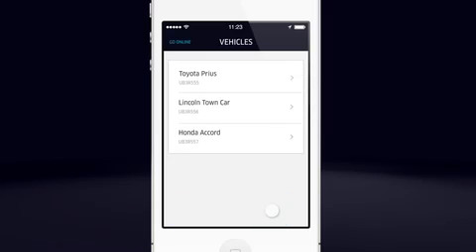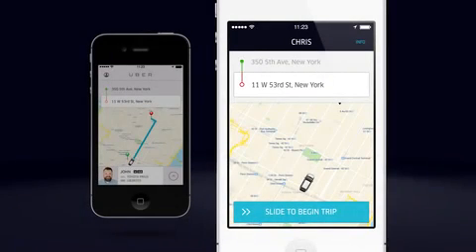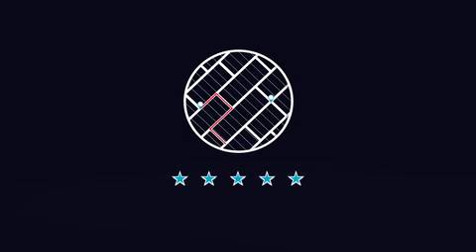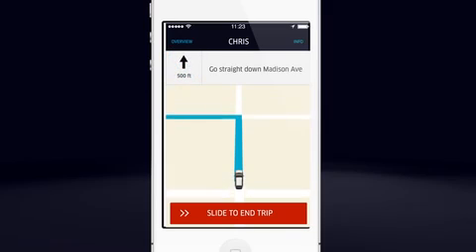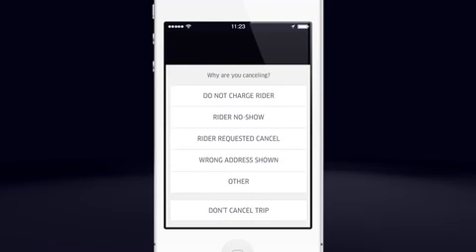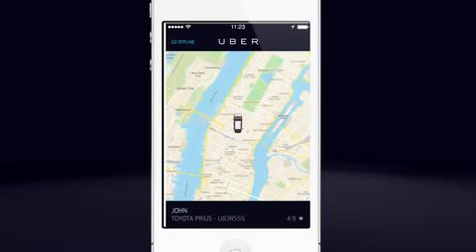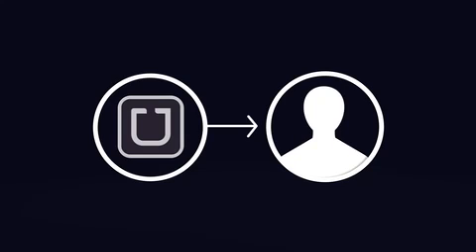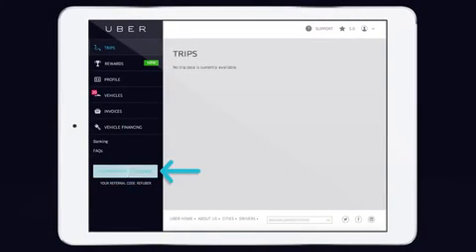Uber Partner App - How it Works in 2020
There are some things you will want to know for driving as an Uber Partner. This includes Driver Requirements, Vehicle Requirements, and Car Inspection Requirements.

Want to Apply to Drive for Uber Now?